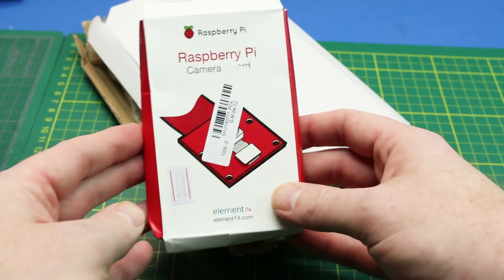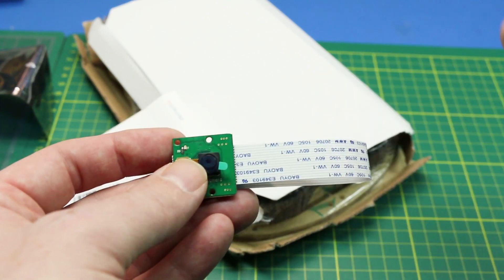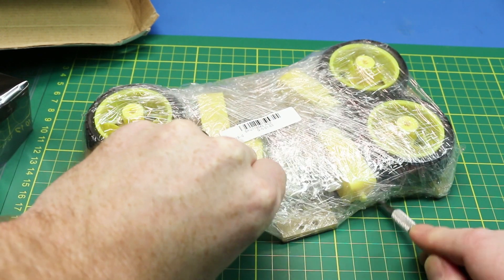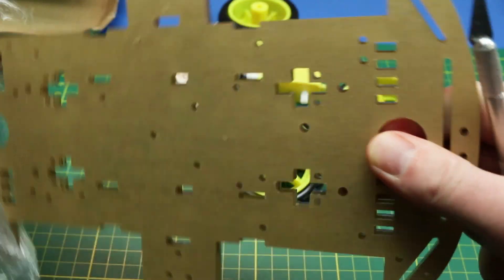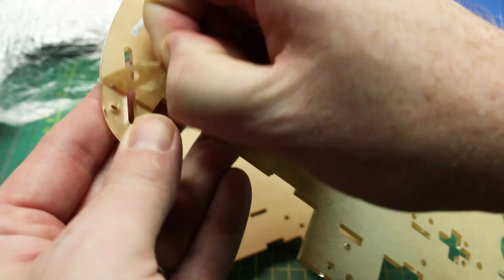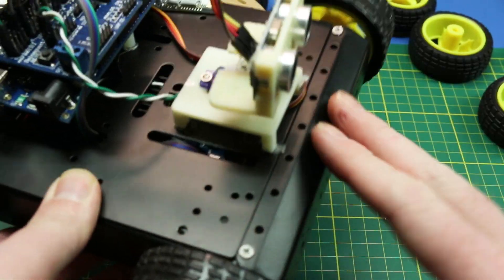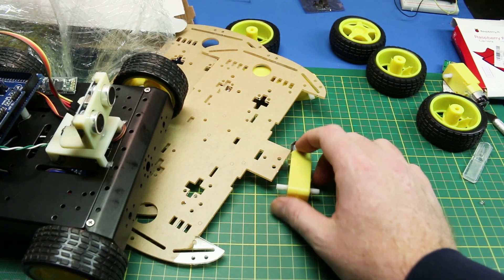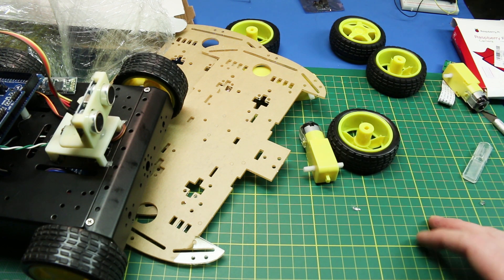Cyber Monday Electronics Goodies- Banggood Mailbag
New robotics parts for an upcoming project.

Really excited to build this new 4WD robot chassis and test out some new Arduino code.  This one should be easy to mount new sensors and test new systems.

Apologies for the audio- Off camera audio recorder crashed during the video and I didn't notice untill after :(  Next video will be back to normal.